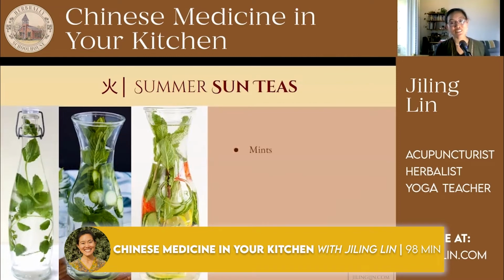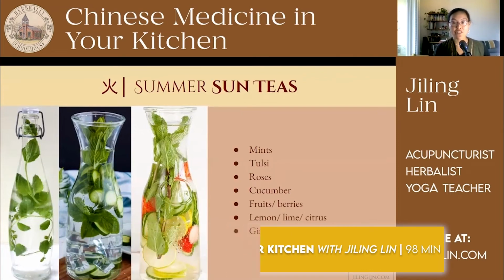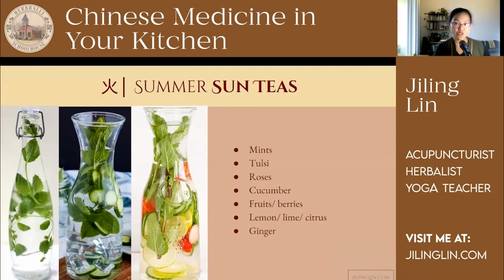February '22 Monthly Highlights | HerbRally Schoolhouse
Each month on our YouTube channel we share a few short snippets of the new classes that were recently released in our member area, HerbRally Schoolhouse.

Here are a few more details about the member area:

Monthly fee only $10 (or annual is $100)
New exclusive content every week
Herbal community discounts included
Wide range of herbal educators
Many topics & subjects
Mobile friendly
Can cancel anytime

🌼Sign up for the HerbRally newsletter and receive these SEVEN herbal freebies!

✔️ 86 page ebook by Plant Healer
✔️ 5 Herbal Events Around the World | Video with Bevin Clare
✔️ 36 Page Book Excerpt from "Nourishing Foods" by Plant Healer
✔️ Calendula monograph by Rosalee de la Forêt
✔️ Hour long adaptogens class with Heather Irvine

Herbalism in your neck of the woods.